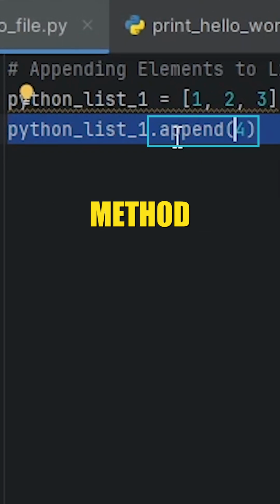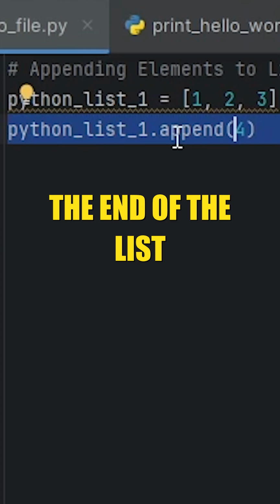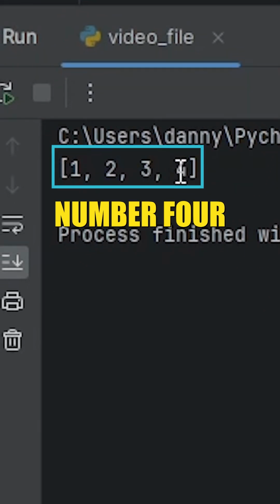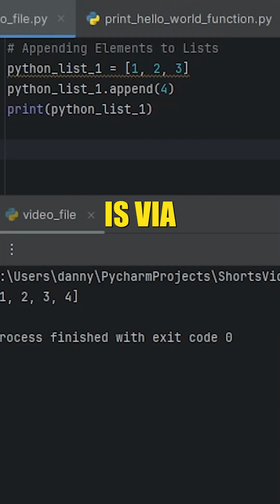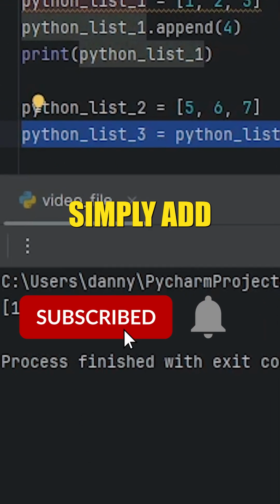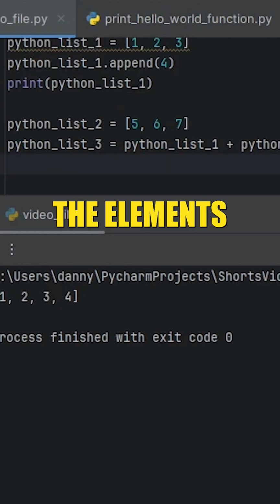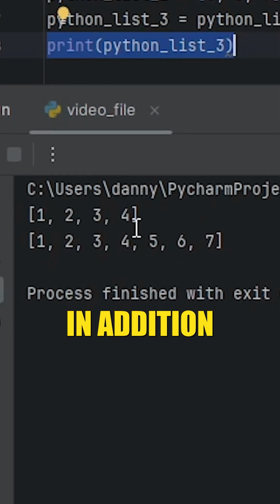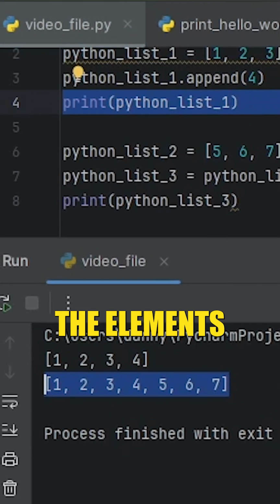How to use the append method in Python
Learn how to use the Python list append method!